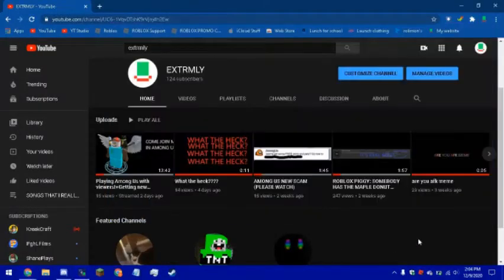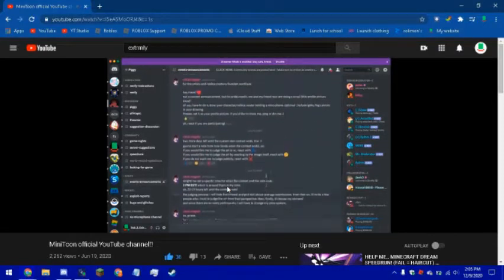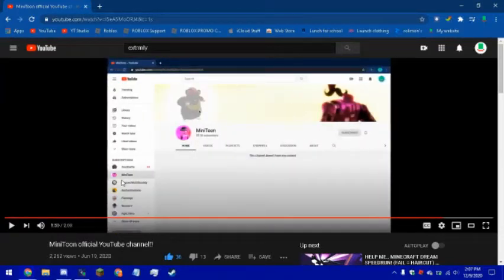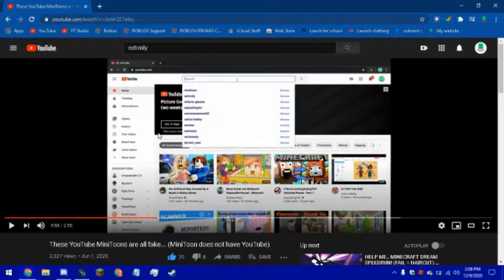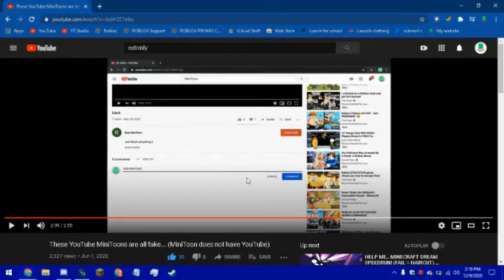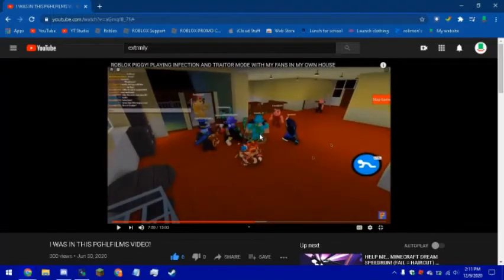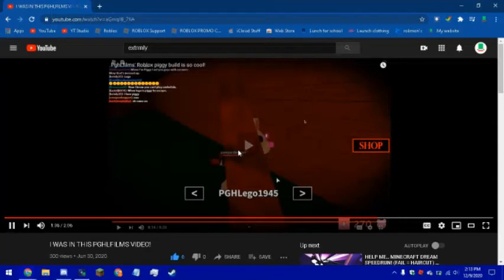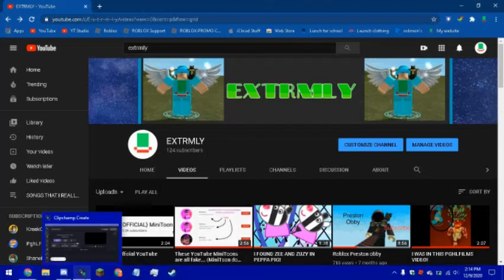REACTING TO MY MOST POPULAR VIDEOS... (2,000 VIEWS)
Credits to FlowingFletcher for making the intro!